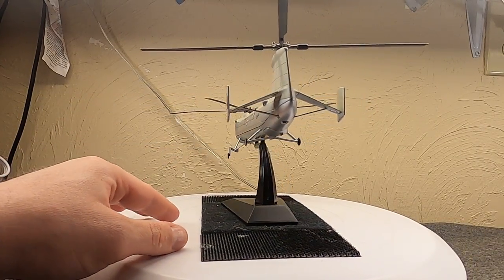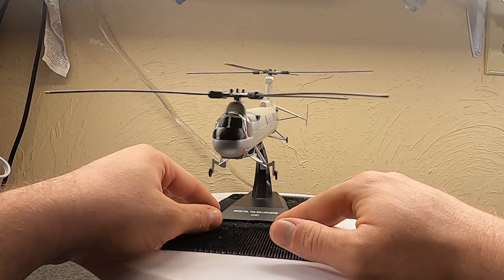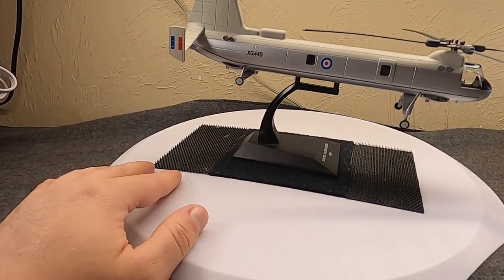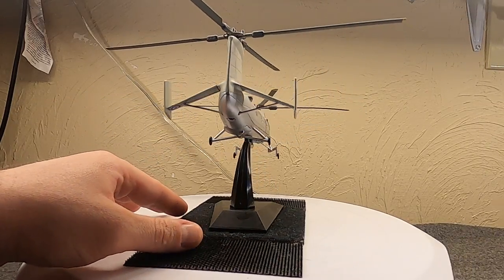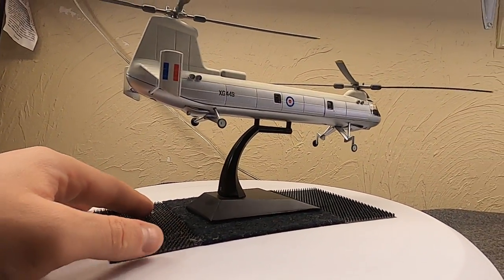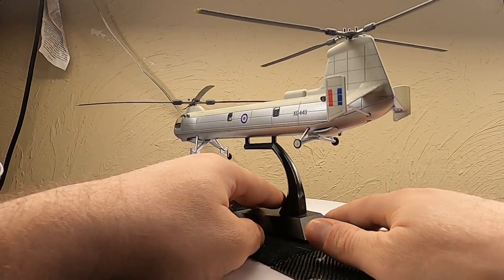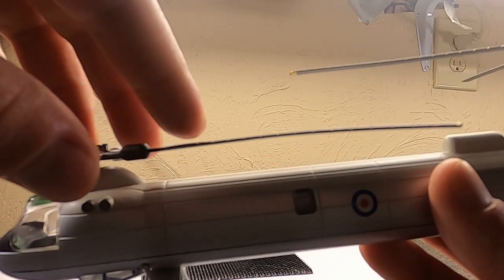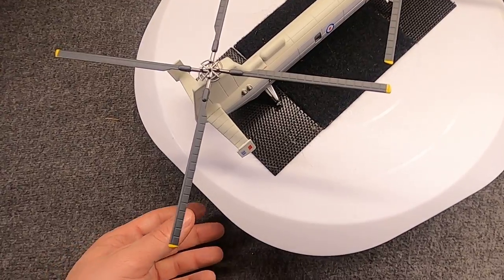RAF Belvedere HC.I Cargo Helicopter (Britain's Only Double Chopper)